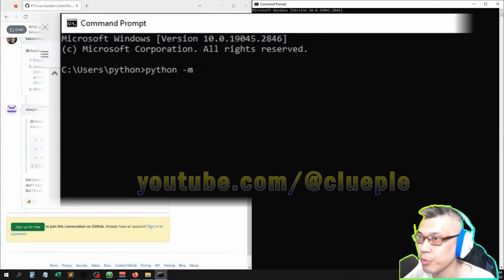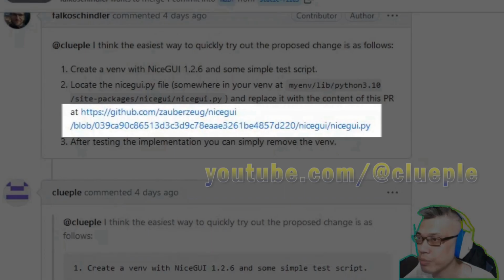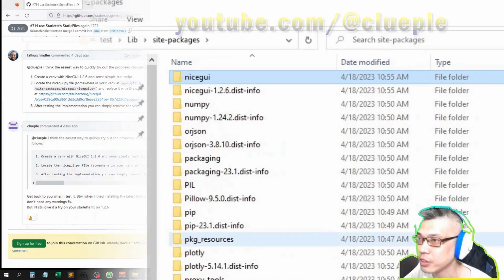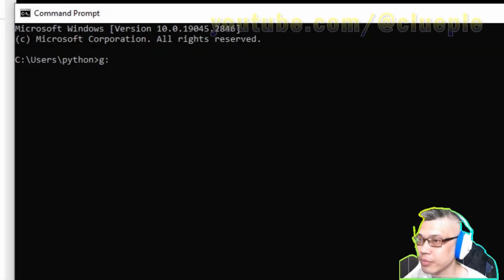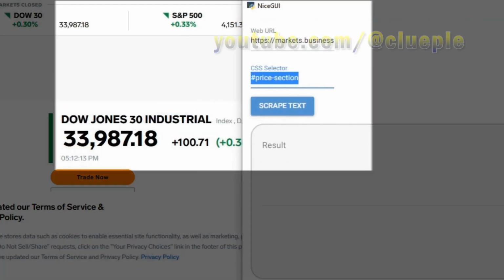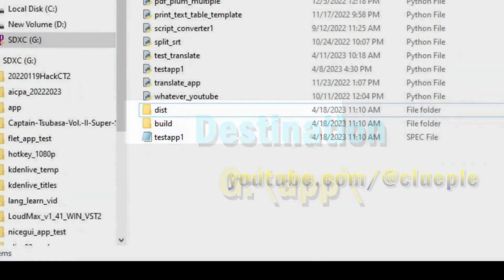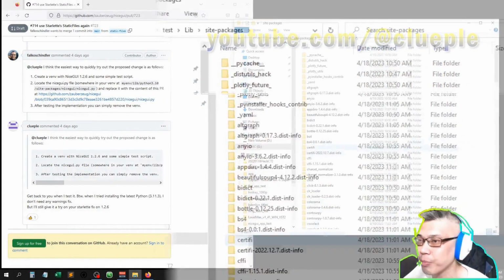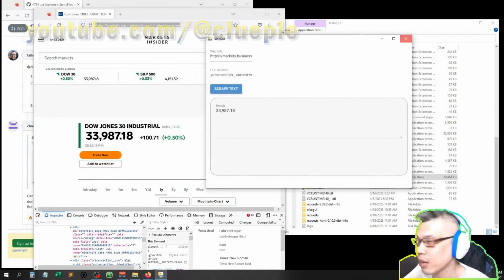Testing NiceGUI 1.2.6 Starlette Fix | Pull Request 714 | Python Web Crawler App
This testing is done in response to the pull request #714 #723 from the NiceGUI's Github page.